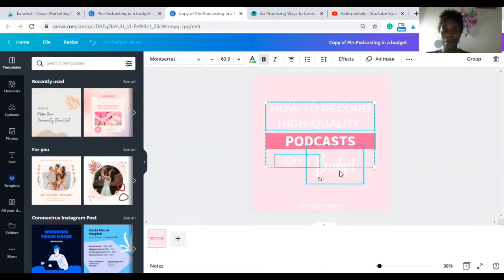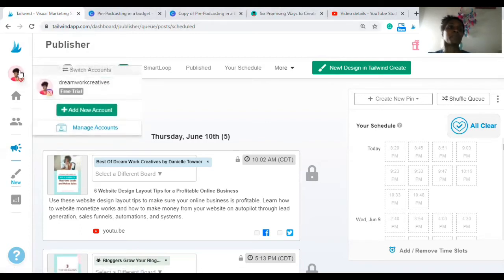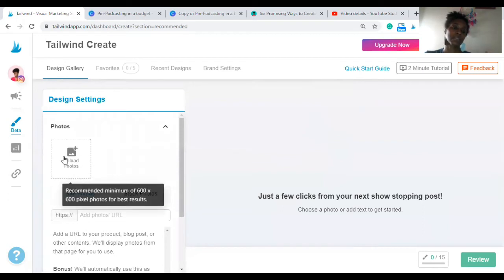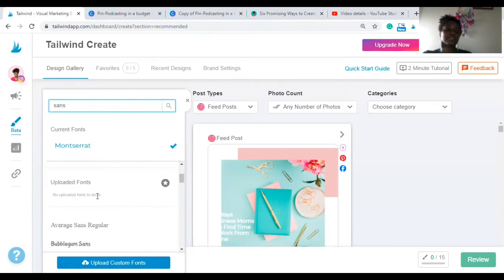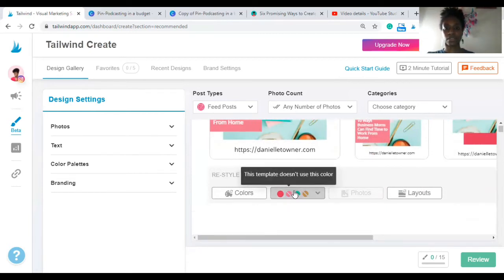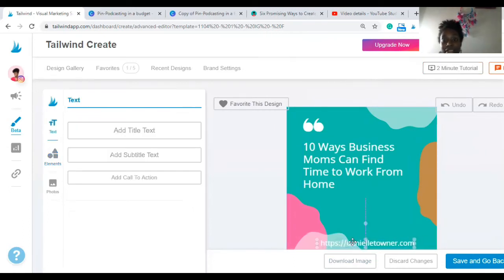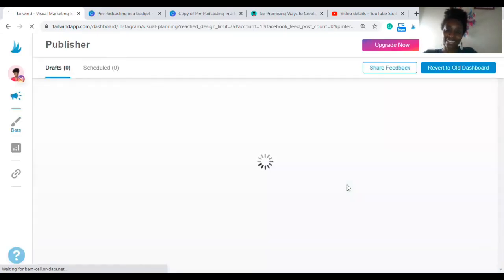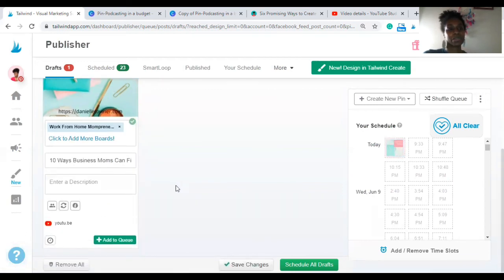How to Use Tailwind Create to Batch Weekly Social Media Content (in 20 minutes or less)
Learn how to batch social media content using Tailwind Create to save even more time. I’ll walk you through my content repurposing process and how to reduce more steps to shorten the process using the Tailwind App.

00:00 How to Use Tailwind Create to Batch Weekly Social Media Content Fast
00:48 How to Batch Social Media Content By Repurposing
01:34 What Is Tailwind Create For?
02:26 Batching Social Media Content In Canva
04:48 Final Featured Image, Video, and Pinterest Pin for Blog Using Canva
05:18 How Batching Content In Tailwind Create Saves Time and Inspiration
06:40 Batching Social Media Content for Instagram Using Tailwind Create
17:44 Repurposing Instagram Posts to Pinterest Pins Using Tailwind Create
20:05 Sign up to try Tailwind Create

How to Use Tailwind Create to Batch Weekly Social Media Content
Getting social media content for the week has become quicker and easier than ever by repurposing blogs, videos, or podcasts.

You can use a design software and repurpose saved templates from previous designs one at a time or you can use an app like Tailwind to get fresh almost done posts and pins in minutes.

Tailwind has added support for Facebook and Instagram to Tailwind Create. That means you will be able to design and schedule social media content for each platform all in one place.

Tailwind Create shortens the step of having to make designs from scratch and then download and upload to an external social media scheduling app.

If you're not design savy or just don't have the time, Tailwind Create was designed with you in mind to create high quality designs in less time.

SEE ALSO
How to Design Eye Catching Pinterest Pins

Tailwind Create Review for Pinterest